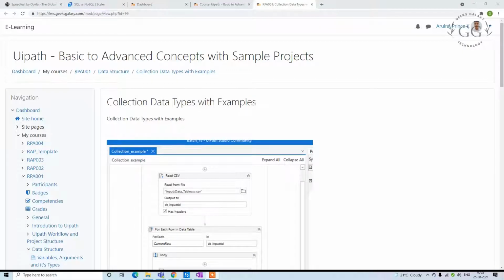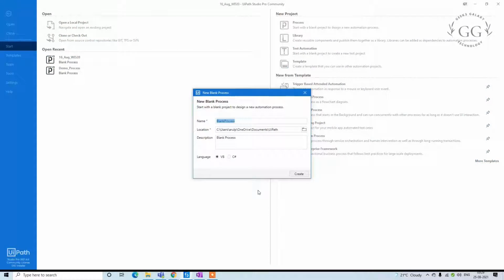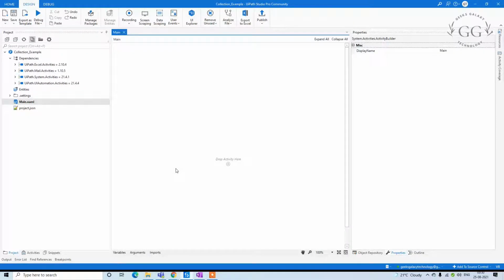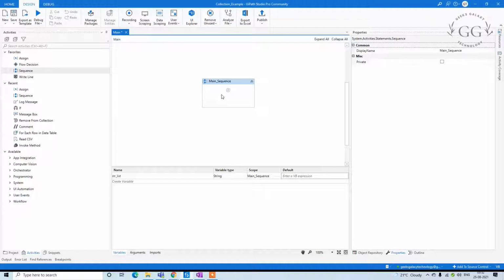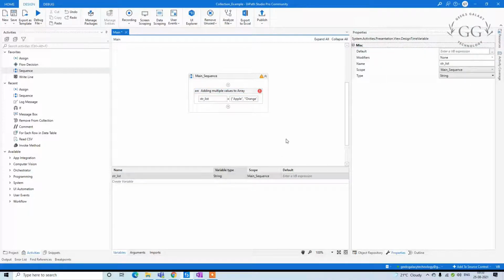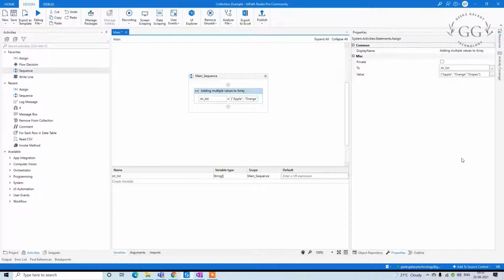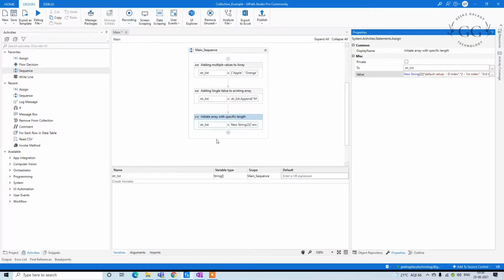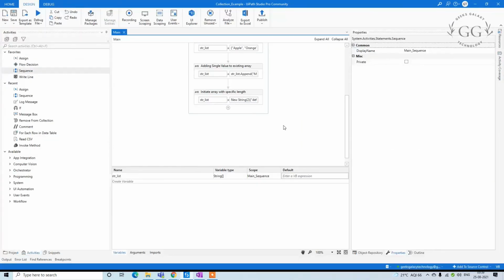Data Types List in Uipath 1 | Uipath RPA in English | Geeks Galaxy Technology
We provide online training classroom training and corporate training. Please start with our free course which is available in